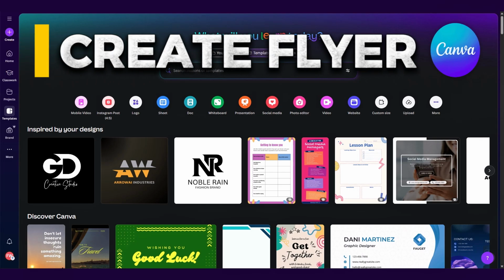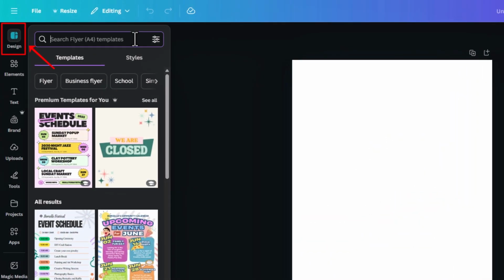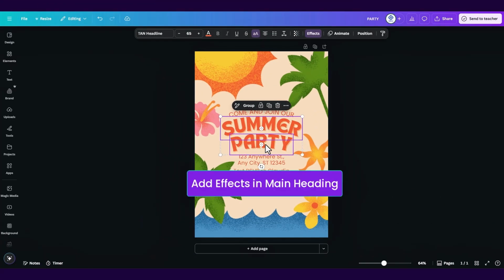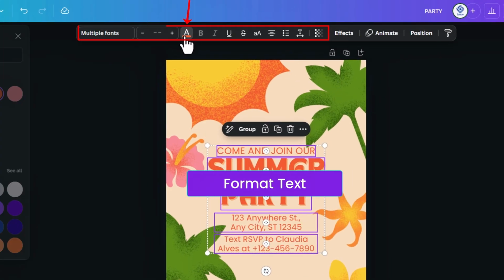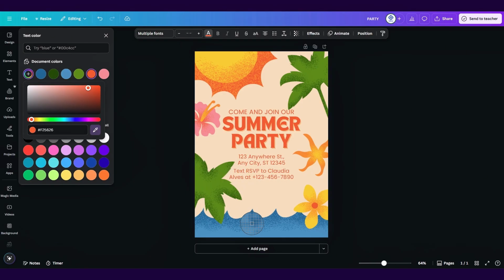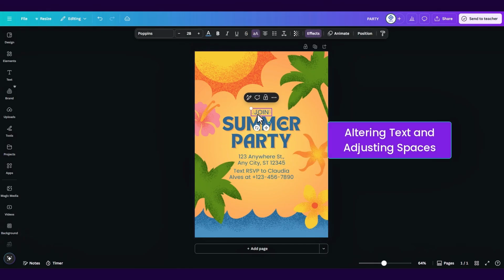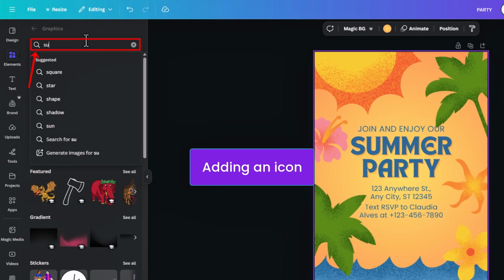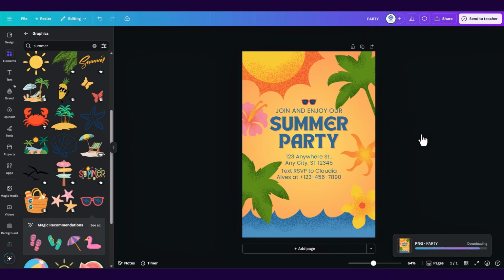How To Create a Flyer in Canva - Step-by-Step for Beginners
Learn how to create a stunning flyer in Canva with this easy, step-by-step tutorial!